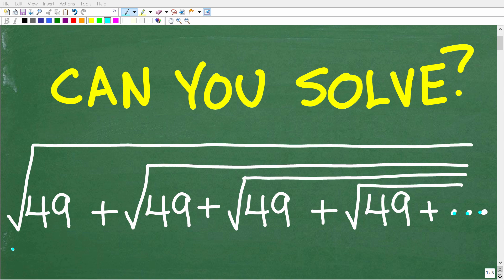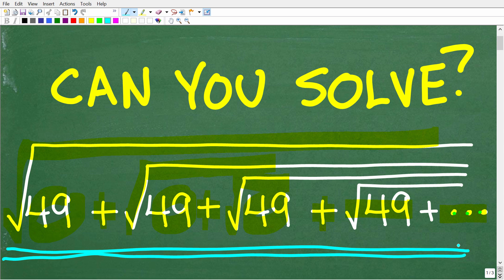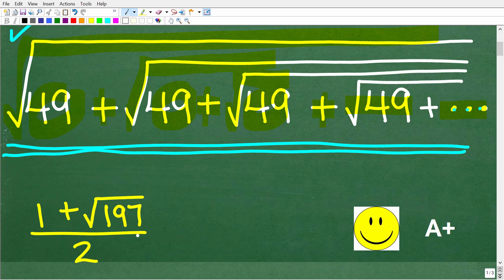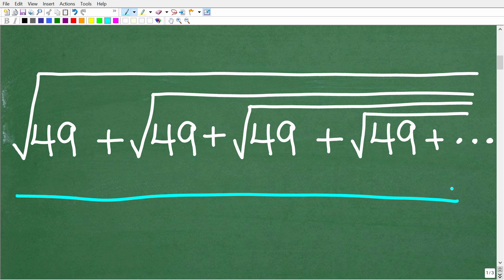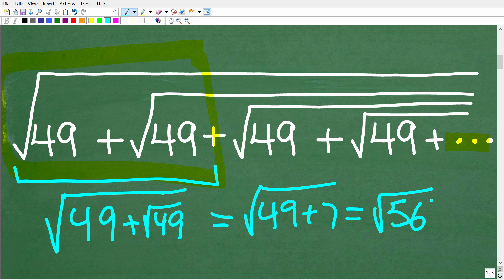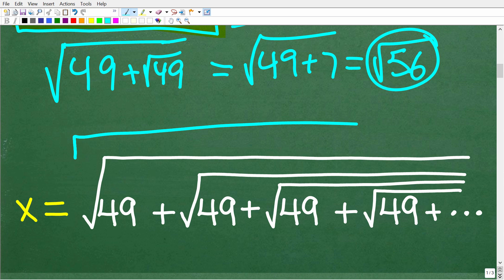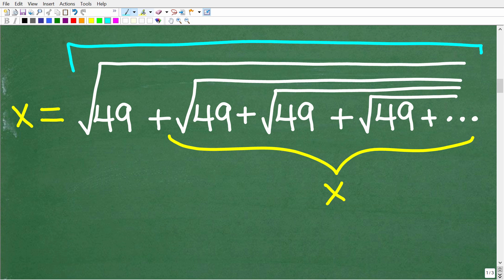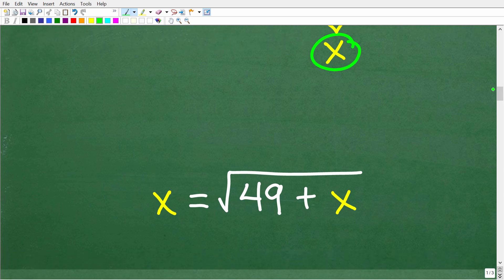This Mind-Bending Math Problem Will Leave You Speechless! Can YOU Solve It?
Can you solve this infinite square root puzzle? 🤔 Most people find it impossible at first, but the solution is surprisingly elegant!

• HOMESCHOOL MATH
• COLLEGE MATH